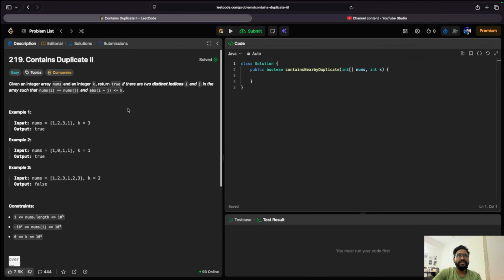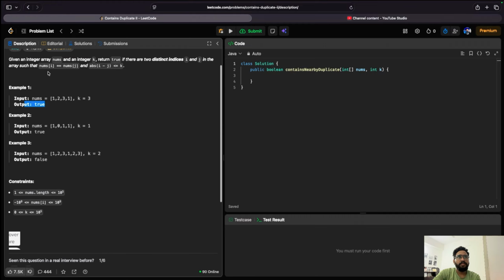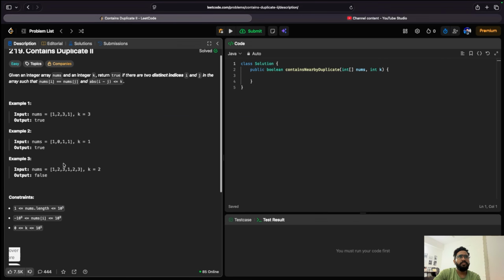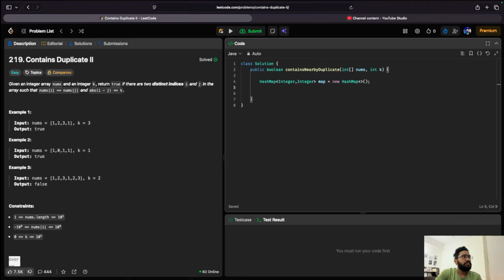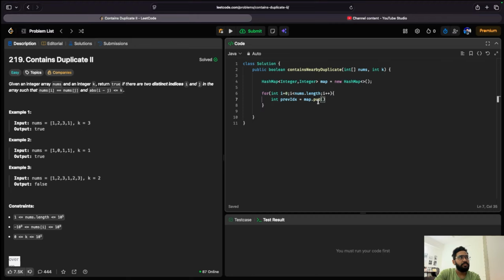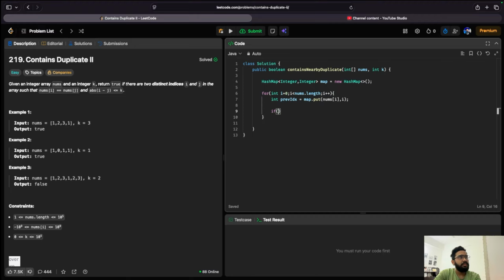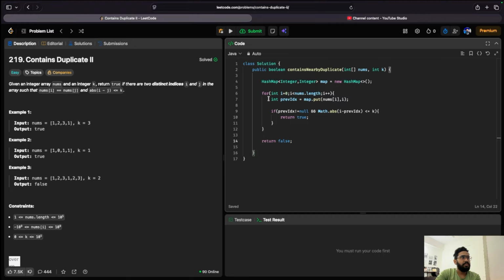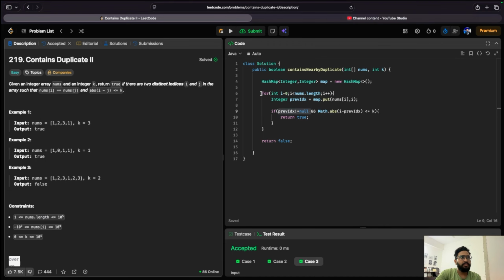LeetCode Daily Challenge 🔥| DAY 90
🔥 LeetCode 219 – Contains Duplicate II | Java Solution | HashMap Explained

Can you detect duplicates within a given distance k? 📏

In this video, we solve LeetCode 219: Contains Duplicate II using an optimized HashMap approach.

💡 What You’ll Learn:

✅ Duplicate detection with index tracking
✅ HashMap optimization
✅ Distance validation logic

📌 Example

nums = [1,2,3,1]
k = 3

Duplicate:
1 at indices 0 and 3

Output: true

🚀 Approach Used

1. Traverse array
2. Store value → last seen index
3. If duplicate found:
   check distance greater or equals to k
4. Return true immediately

📈 Complexity

Time: O(n)
Space: O(n)

Perfect for coding interviews & DSA prep.